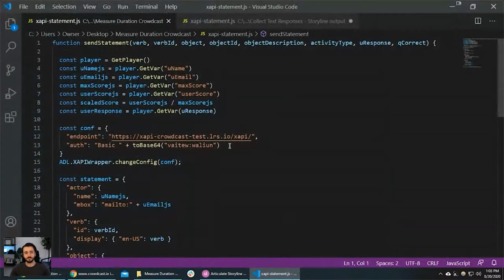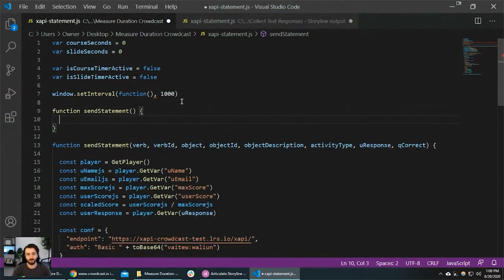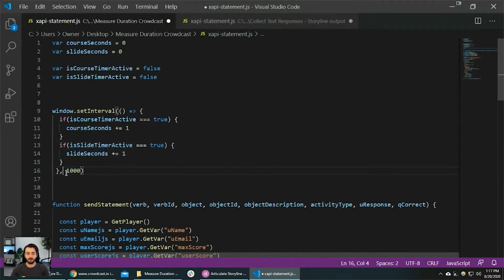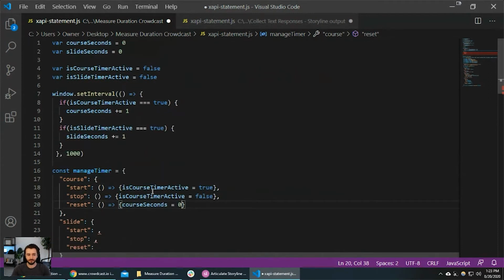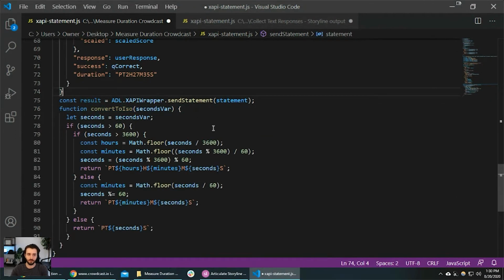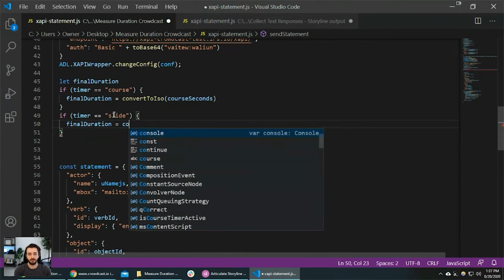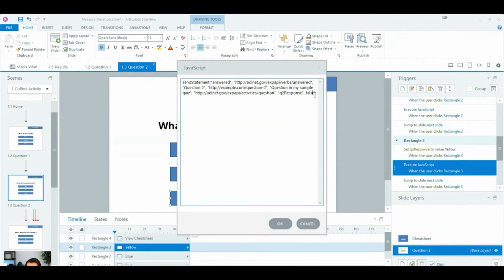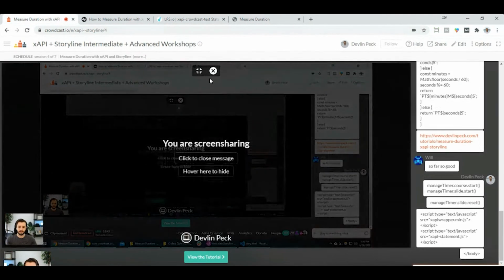How to Measure Duration with xAPI - Live Workshop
In this live workshop, you'll learn how to collect duration information with xAPI from an Articulate Storyline course.

This is also Part 7 in the 10-part xAPI + Articulate Storyline live workshop series.